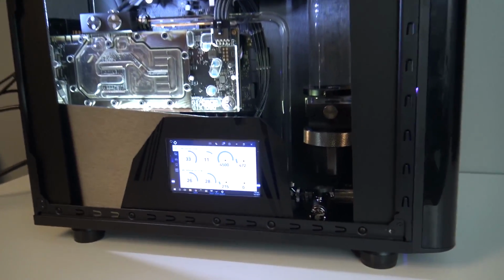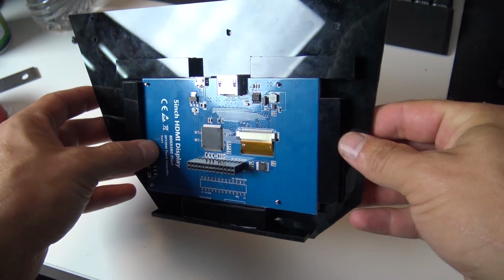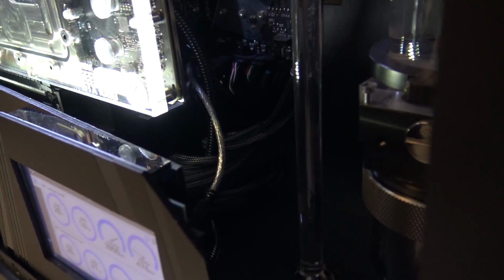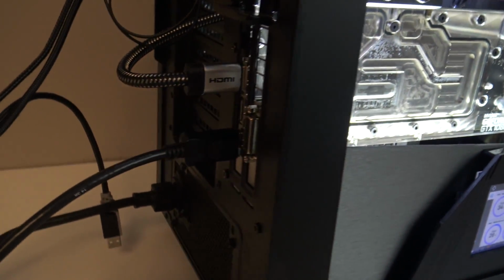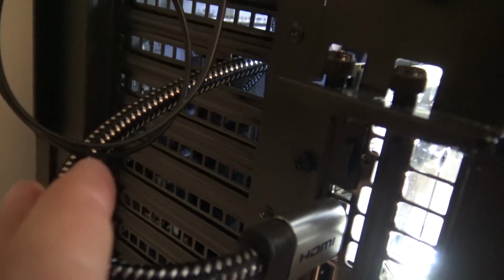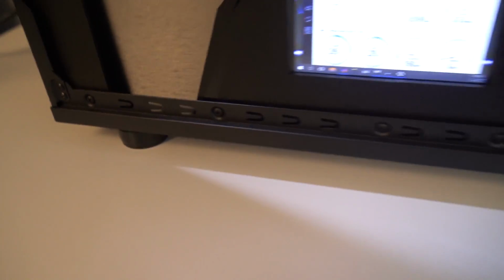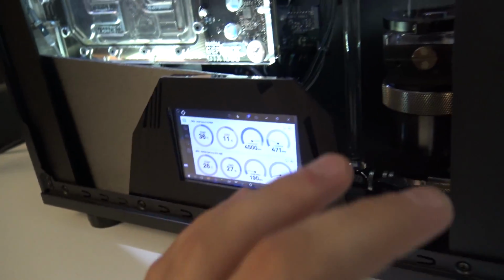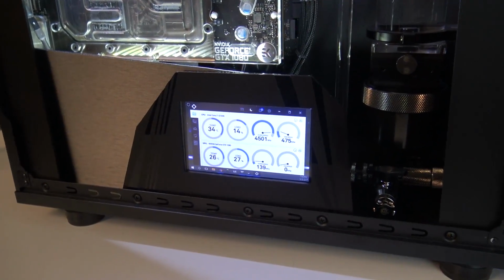Install a Custom LCD Screen for less than $100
A simple tutorial on how to install a 5 inch LCD screen in to your build

LCD Screen
USB Cable
USB Adapter
HDMI Cable
HDMI 90-degree Adapter